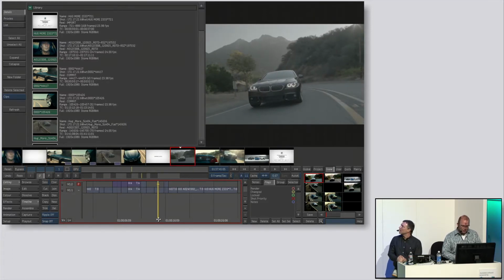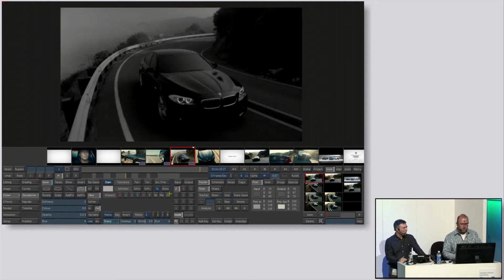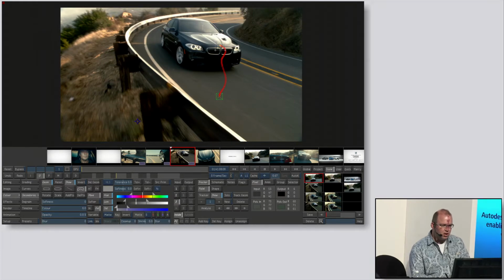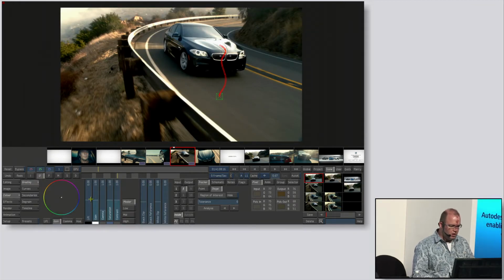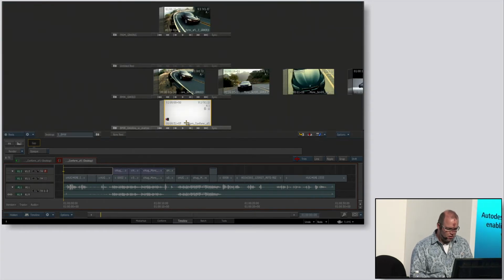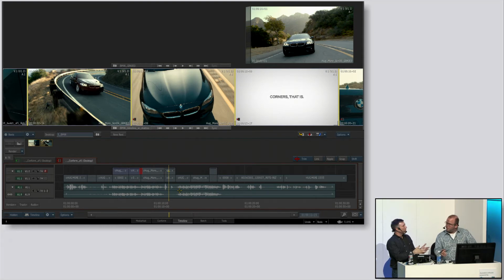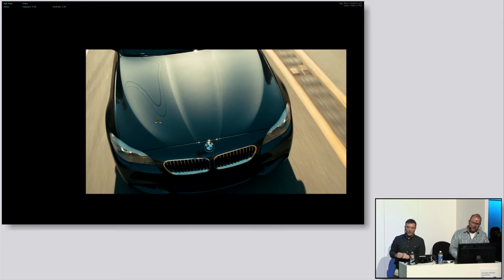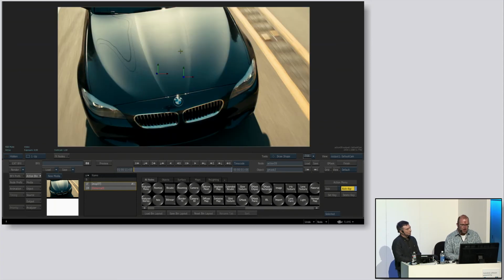Flame Premium 'Never Say No' (Part 2 of 4: BMW Car Commercial)